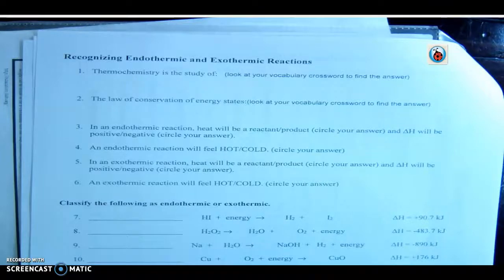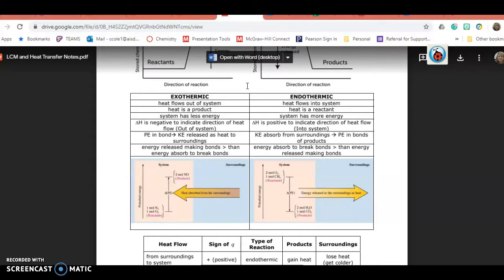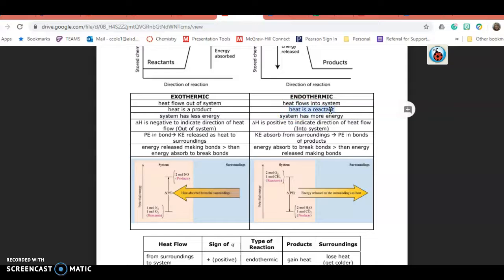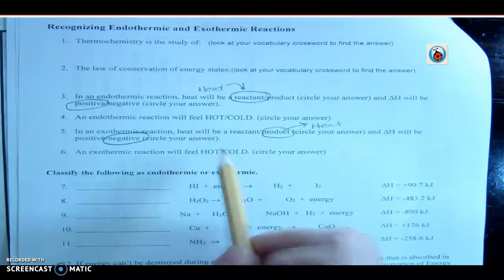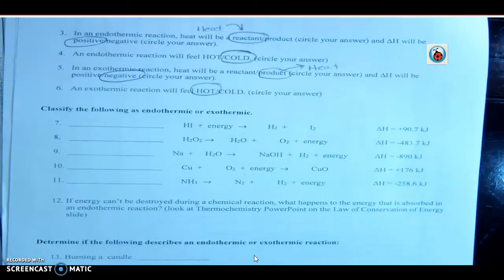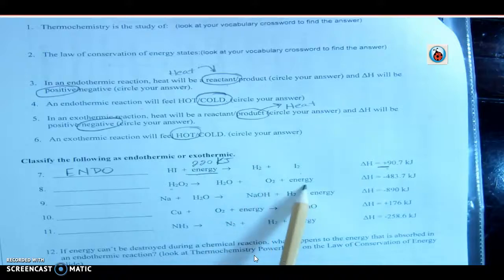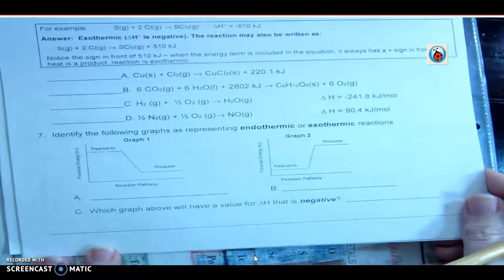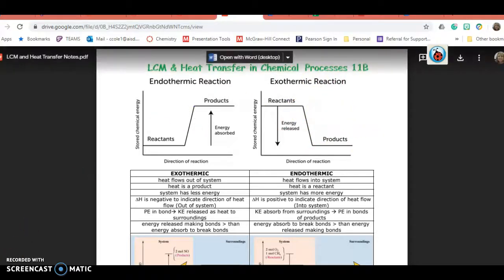Recognizing Endo and Exo Reactions